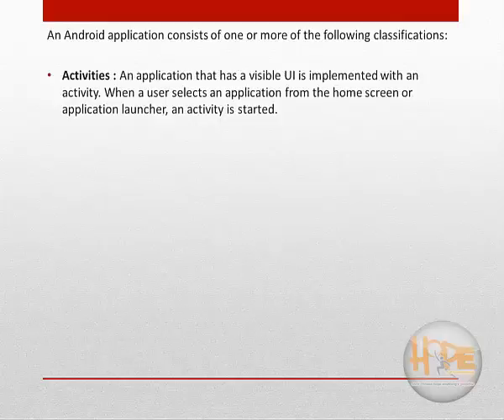1 introduction to android